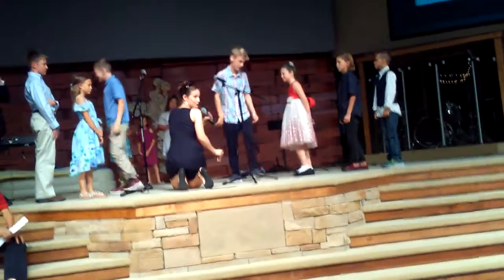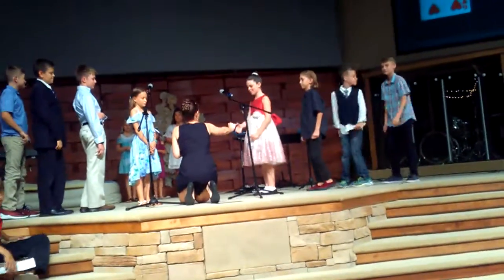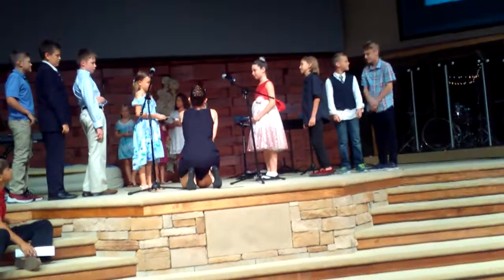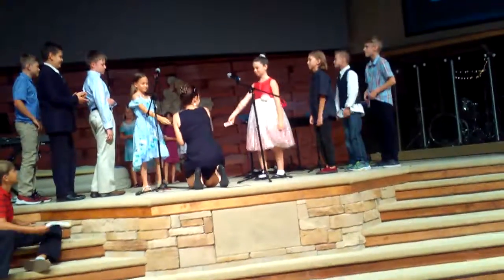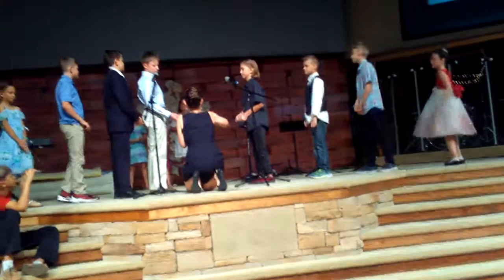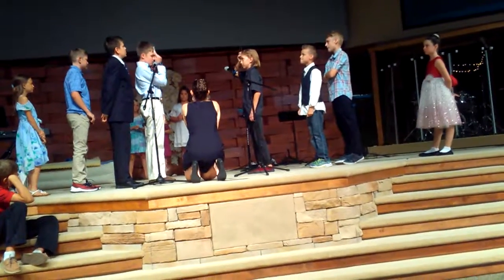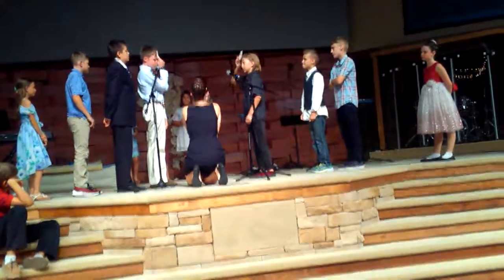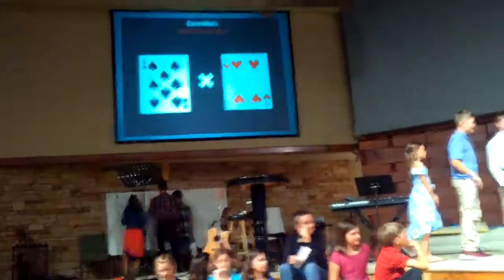CC 2018 end of year presentation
They are doing some sort of equation presentation.My youngest granddaughter is in the red and white dress.